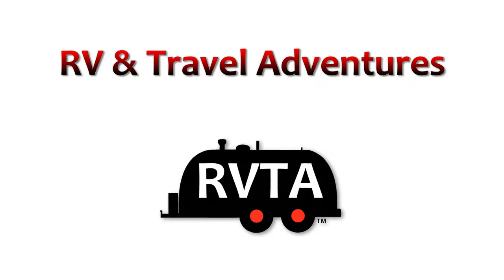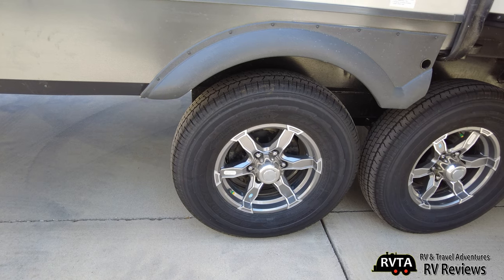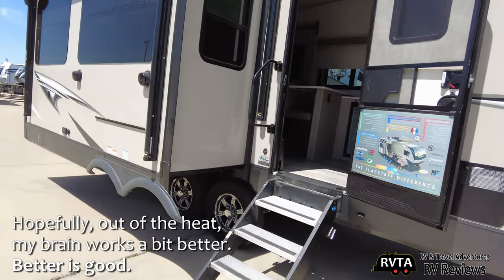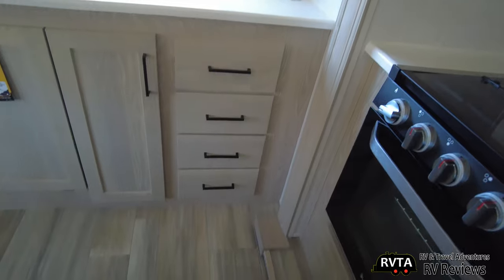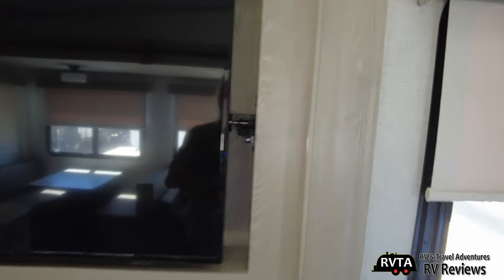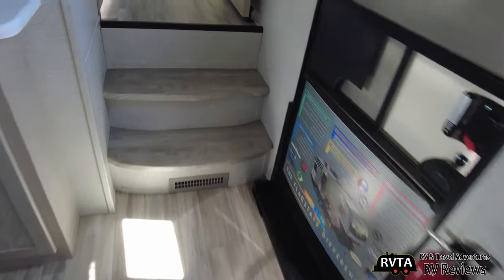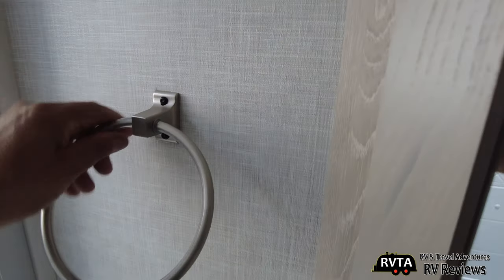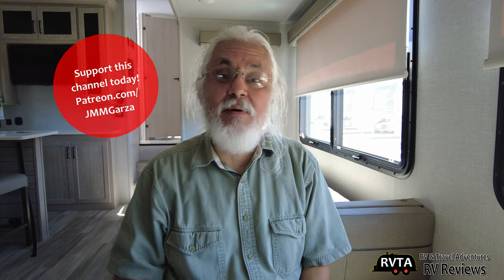Flagstaff Super Lite 529RKB Fifth Wheel Review & Walk Through Similar To Rockwood Ultra Lite 2899KS!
In retrospect, I wonder if there are two and not 3 AC units? Hmmm?

A walk thru and review of the new Flagstaff Super Lite 529RKB fifth wheel. This unit comes off the same assembly line as the Rockwood Ultra Lite 2899KS. They are essentially identical. I do like the coffee/wine bar. It adds quite a bit of intimacy. The two TVs in the lounge and kitchen plus the bar area make for great Super Bowl watch parties. What do you think?

Another fabulous video on RV and Travel. Feel free to express your opinion and make any suggestions. Thank you very much. RVTA JMMGarza RVing @JMMGarzaPhoto

Need a great and flexible (not for drinking water) hose? My wife and I bought this one and we love it: BIIBeSeamu 50FT Garden Hose Expandable Hose, Flexible Water Hose with Spray Nozzle